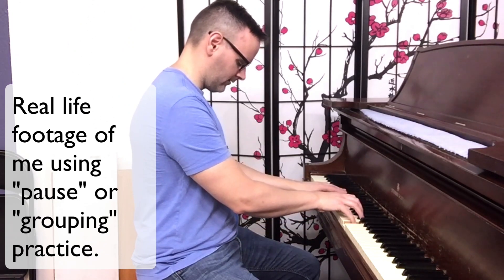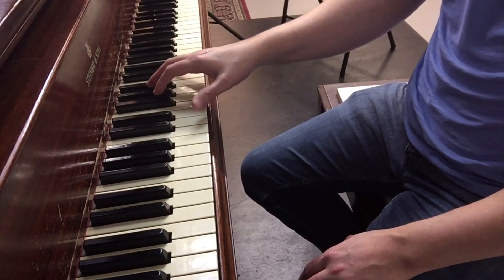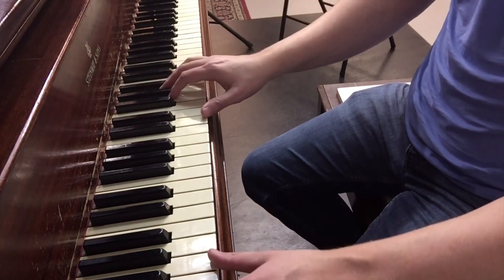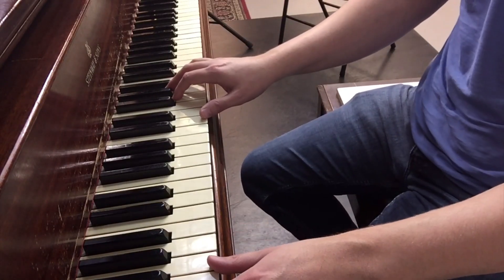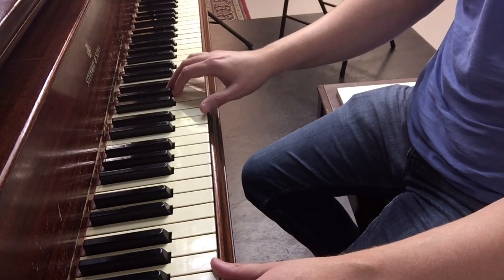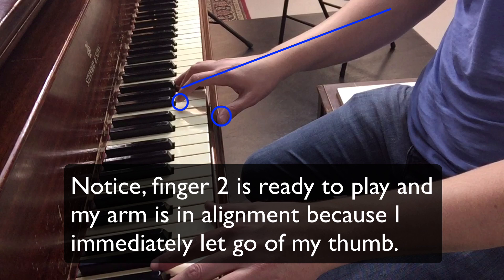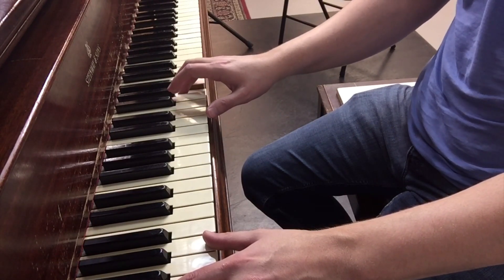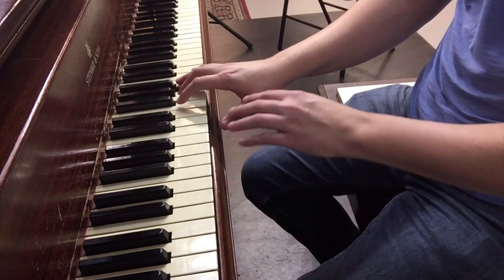Fix Bad Piano Technique Using Pause Practice